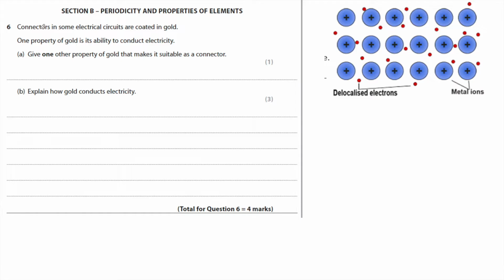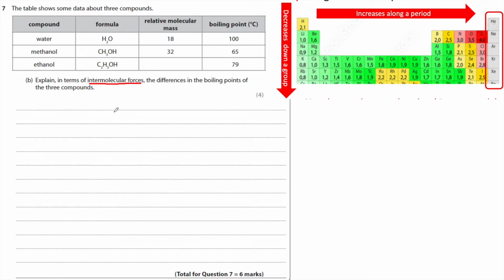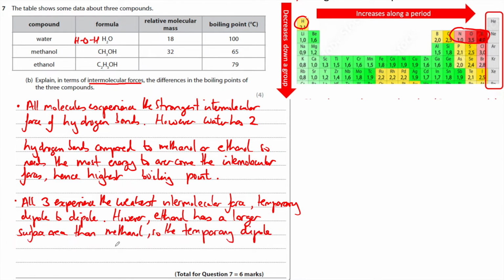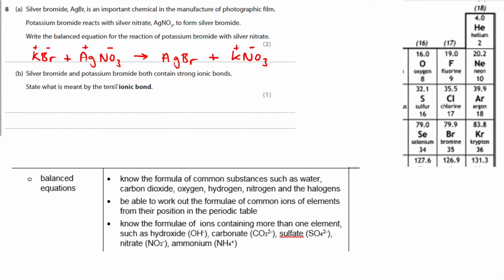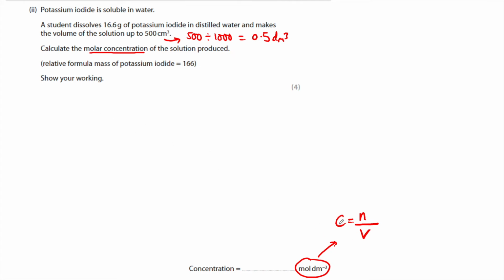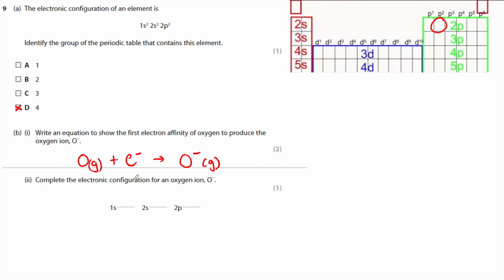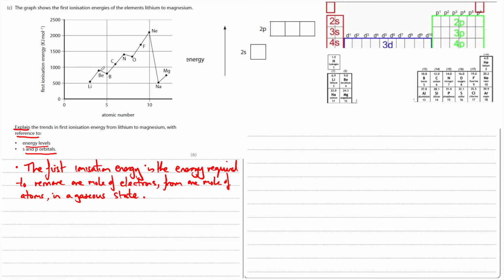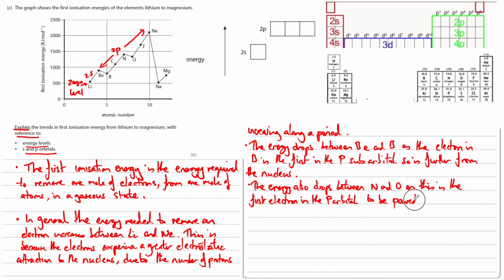BTEC Applied Science Unit 1 Chemistry paper January 2018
This video explains the answers for each question in the January 2019 Chemistry unit 1 paper. It is divided into chapters, so you can skip to the question you need support with.

Chapters --
00:00 - Intro
00:03 - Question 6
01:18 - Question 7(a)
02:04 -  Question 7 (b)
05:00 - Question 8 (a) and (b)
07:30 - Question 8 (c) (i)
08:40 - Question 8 (c) (ii)
10:29 - Question 9 (a) and (b)
12:33 - Question 9 (c)